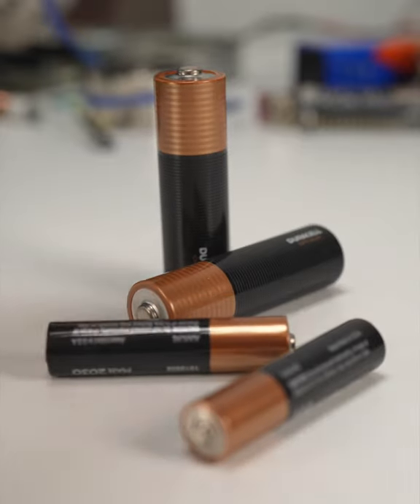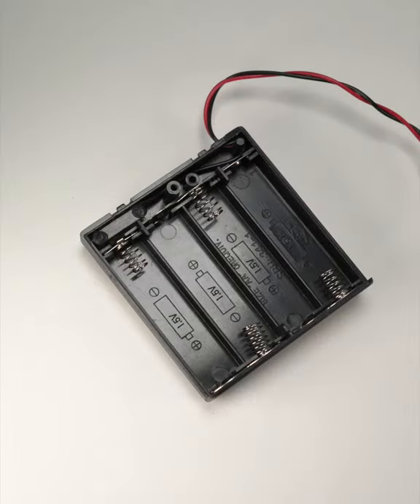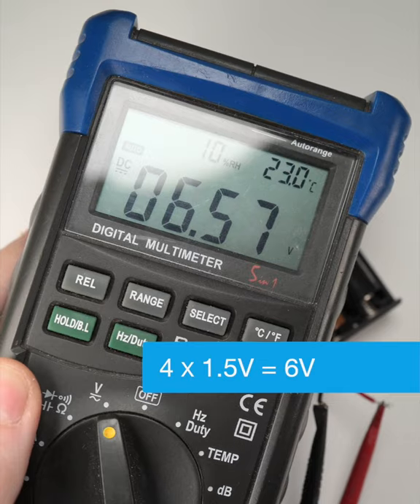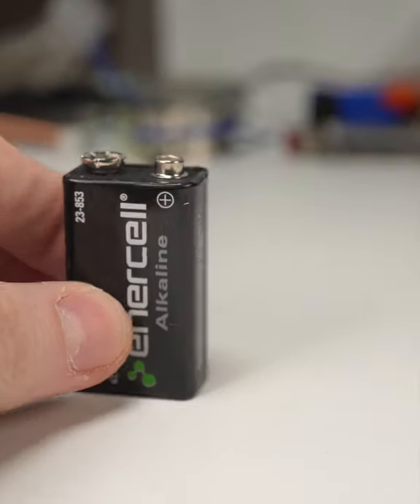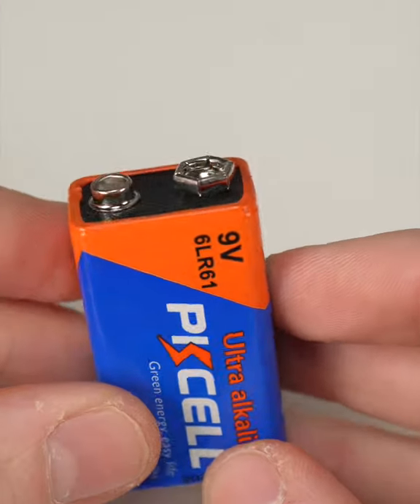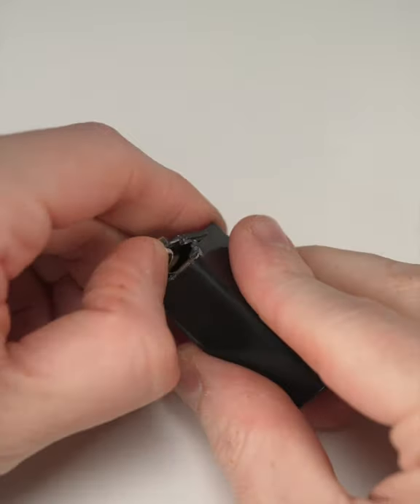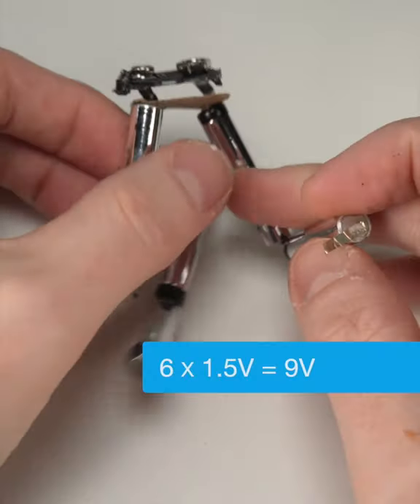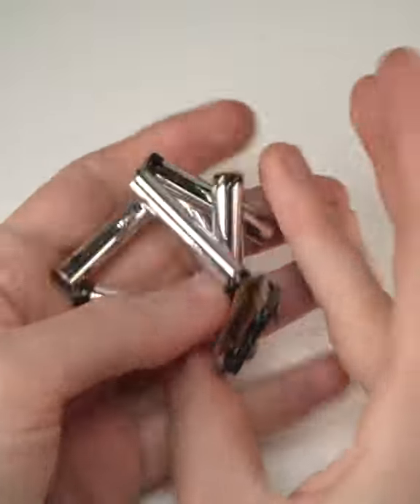How Does A 9V Battery Work? - Collin’s Lab Notes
All this time, the 9V battery has been hiding its true identity